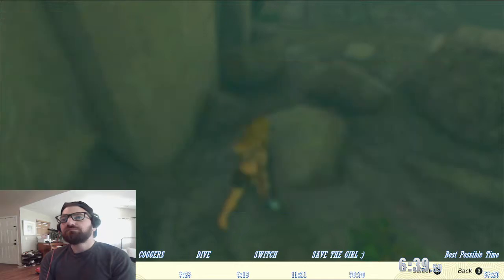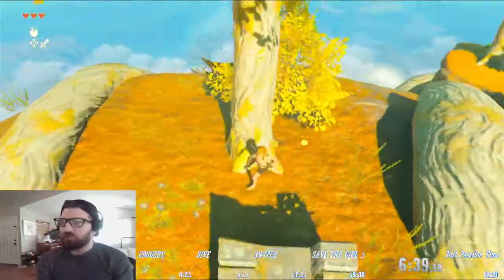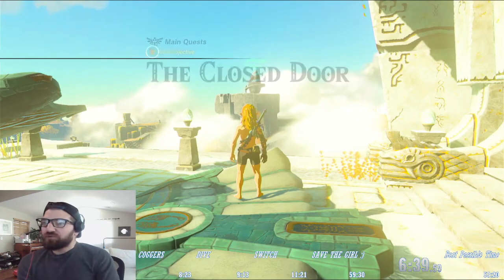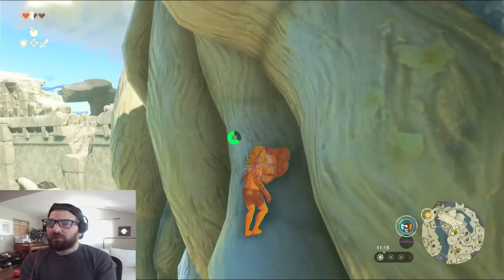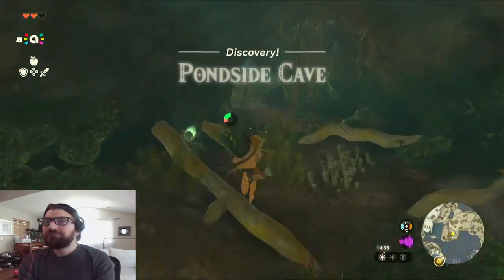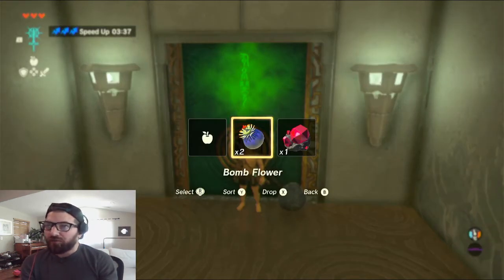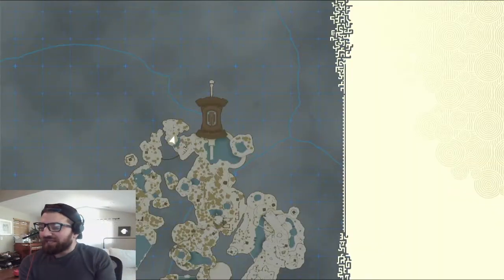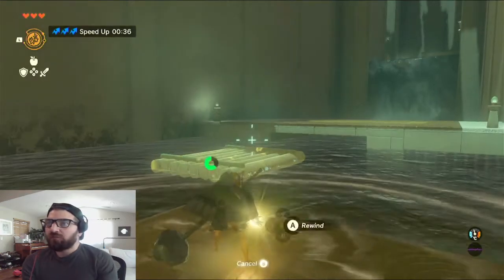ZELDA: TOTK SPEEDRUN TUTORIAL (V1.2 W/AMIIBO) - EASY ROUTE -PART1